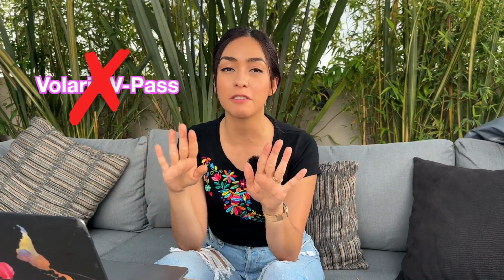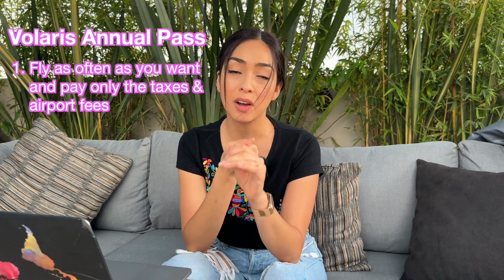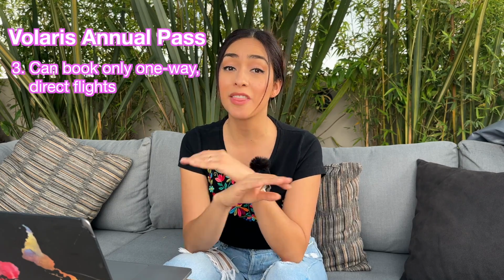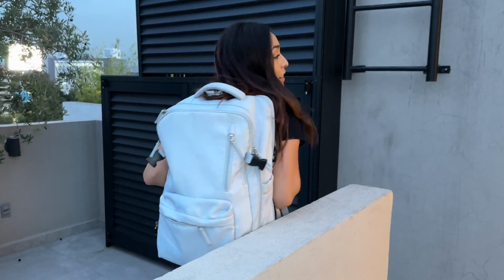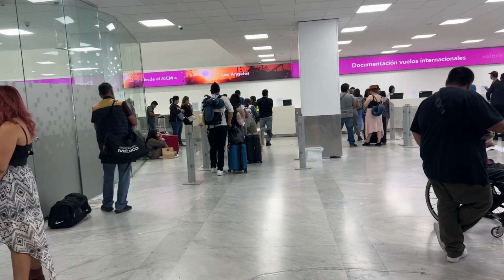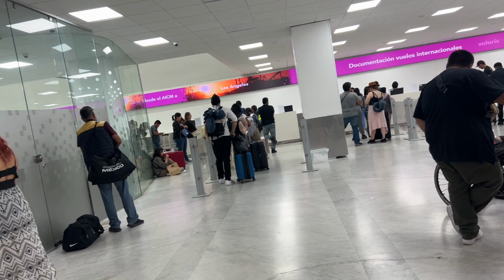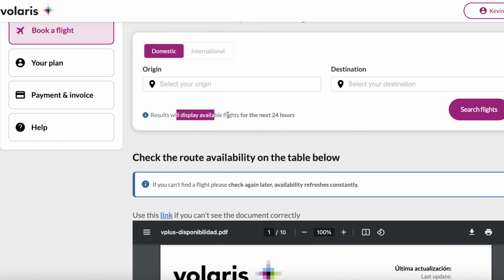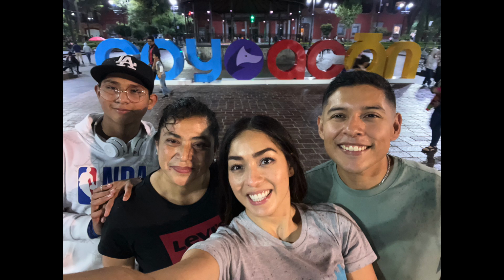Volaris annual pass is it worth it? 2023 | How not to get screwed by Volaris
We purchased the Volaris Annual pass and in today’s video we are going to describe what it is, our thoughts on whether or not it is worth it, and a CRAZY STORY about THE DRAMA THAT HAPPENED ON OUR first time using it, and make sure you stick around to the end because we will also share some tips for you to get the most out of it if you ARE going to buy it or have it already.

I want to make this clear: This is NOT a sponsored video. Volaris is not paying us to talk about them; so what we are about to say is influenced only by our own experiences. And that we are making this video to serve as a resource for you fellow travelers, especially if you are a frequent traveler between the US and Mexico and throughout Mexico.

What is the Volaris Annual Pass
This is NOT the V pass, which includes 1 free flight per month with membership, this is an ANNUAL PASS where you pay the annual fee up front and can fly as much as you want to wherever Volaris flies to.
Here are the catches:
You still have to pay taxes and airport fees. (You must cover the TUA and taxes on every flight booked with Volaris Annual Pass.)
Your flights do not include carry-on or checked baggage, only one personal item.
You can only book ONE WAY direct flights without connections..
For domestic flights you can book 24 hours prior to departure.
For international flights you can book 3 days prior to departure.

We look forward to reading your thoughts and comments!

or you can buy us a “coffee” at

OR!

📣Twitter / X / Threads @eatbailatravel